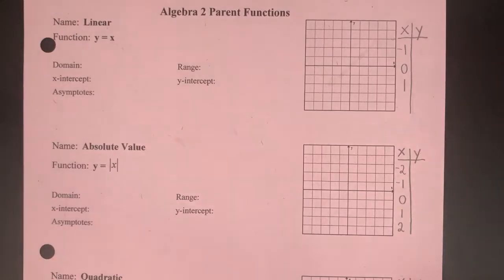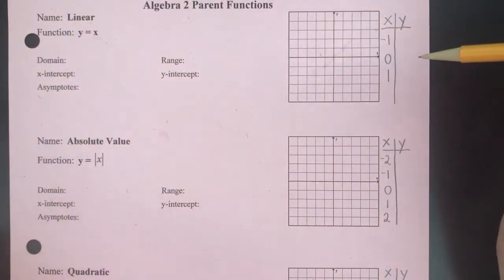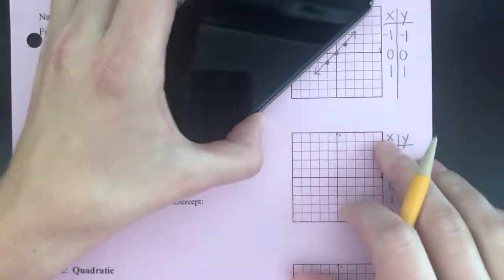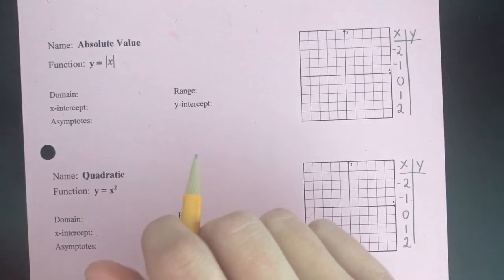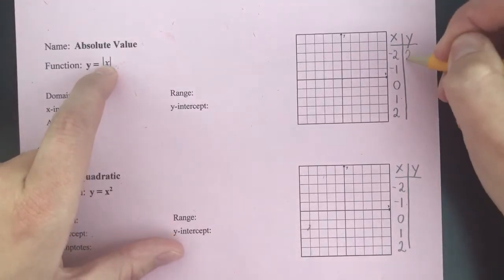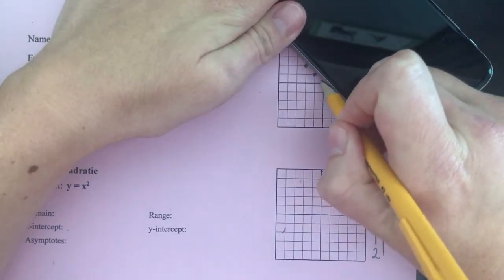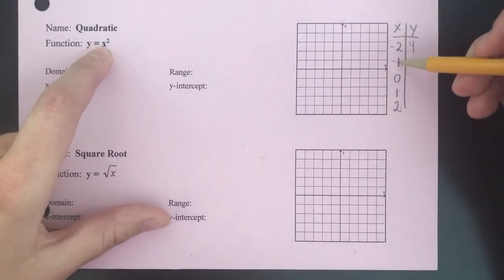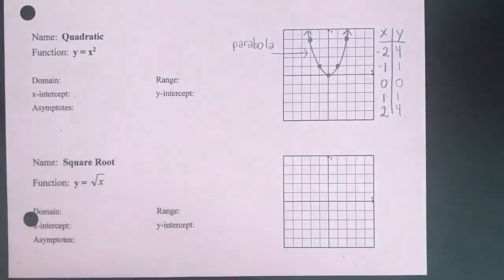Alg 2 Pink Notes Pt. 1